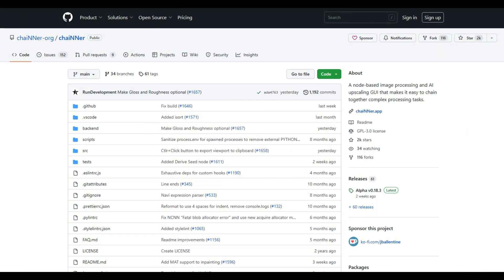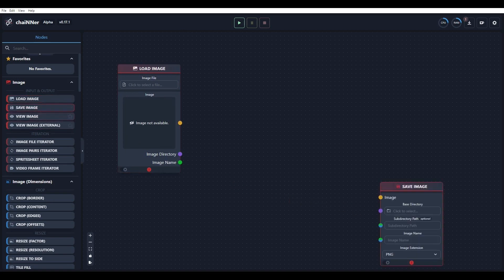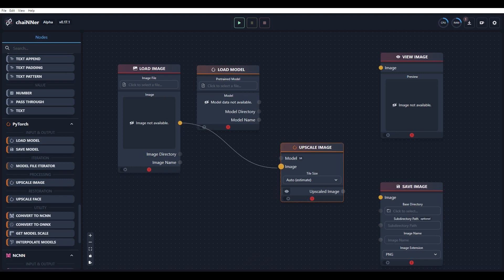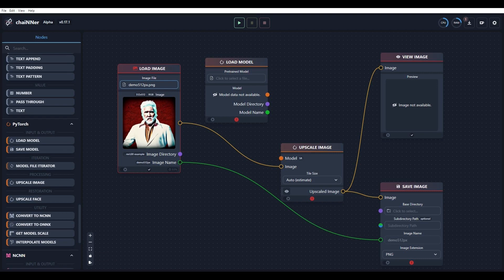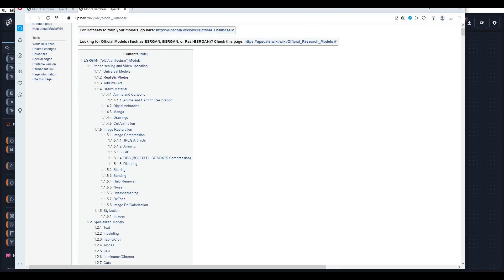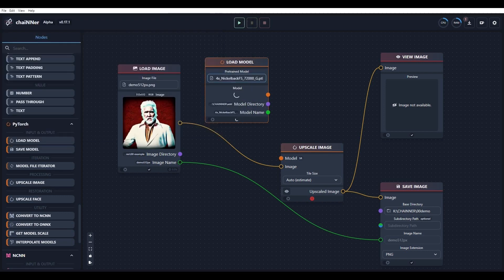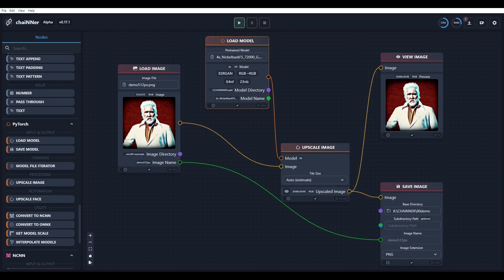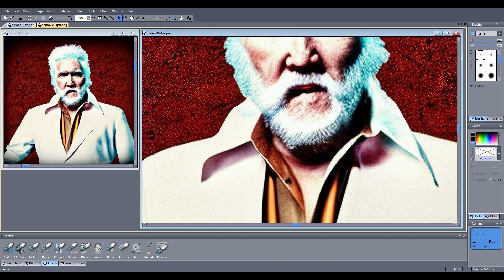upscale / enlarge images 4free using AI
How to upscale / enlarge images for free using an AI upscaler called ChaiNNer.
This is a very brief tutorial with just the basic needs to start upscaling your images.
Thank you for your time, I hope this clip was useful.